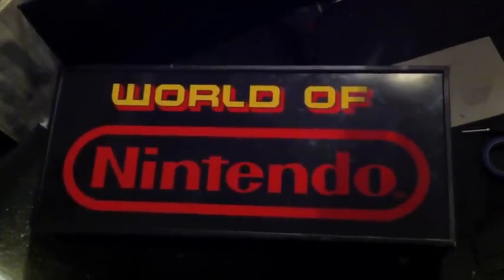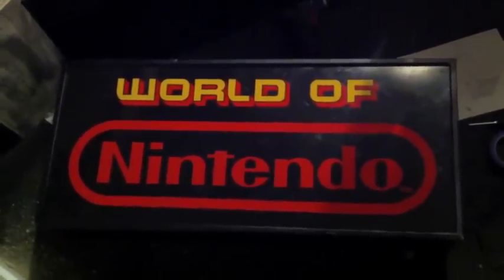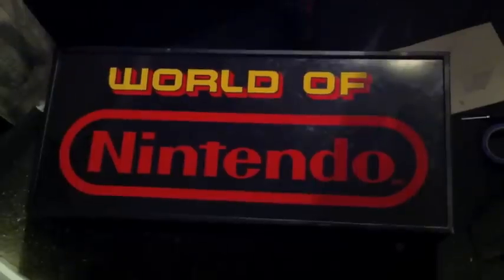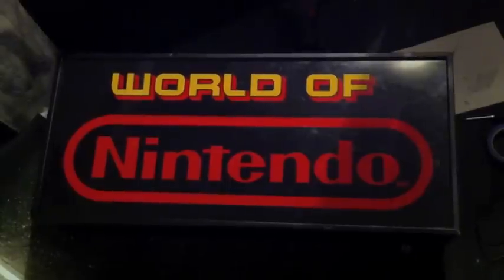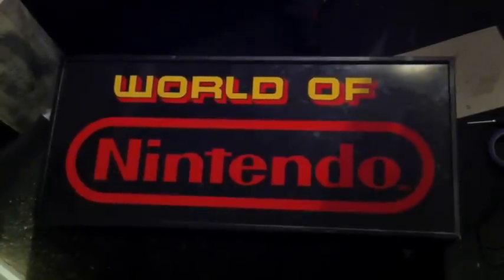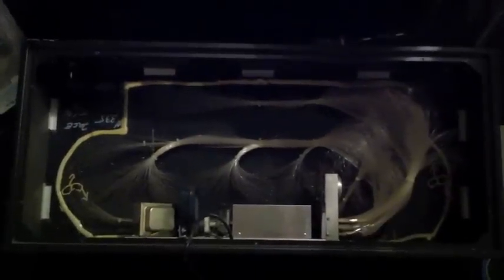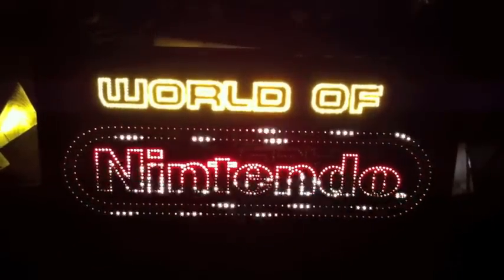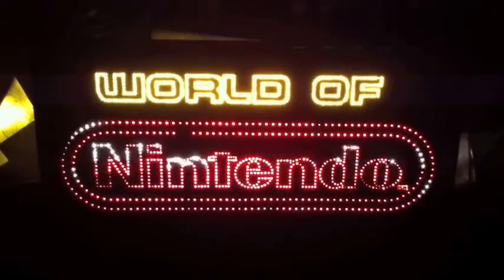Rare World Of Nintendo 1991 Store Display Sign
One of the greatest things in collection - my 1991 Super nintendo, world of nintendo store display sign, full of optic fibre goodness this signs off the hook!